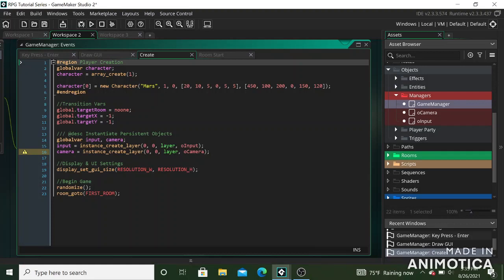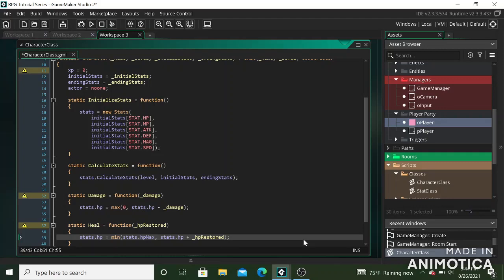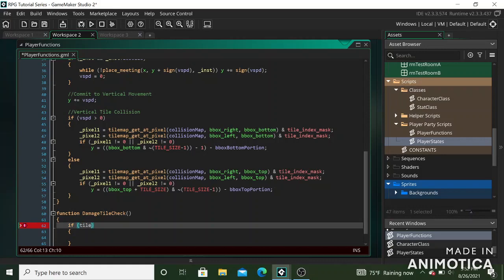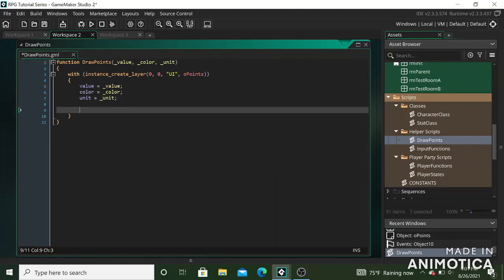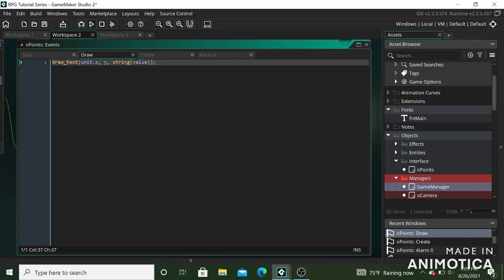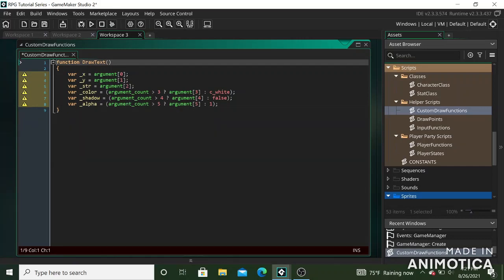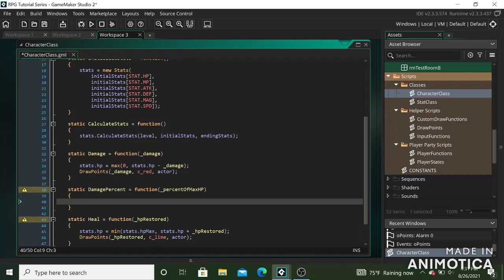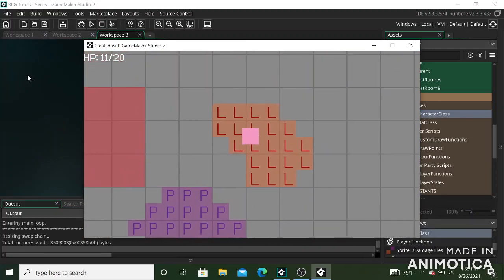Let's Make a JRPG in Game Maker Studio 2 - Part 5: Character Stats (cont.) + Damage Floors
In this series, we're going to build a traditional JRPG in GMS2. This episode continues on from the last video's look at setting up character stats with constructors. We make it so our character can take damage and have a damage number pop up using poison/lava floors as an example.